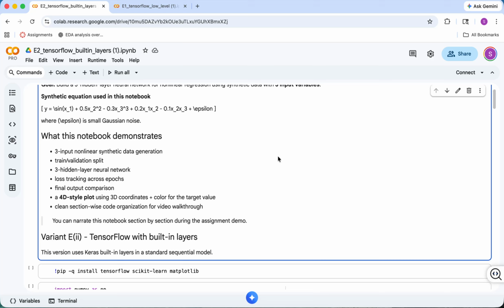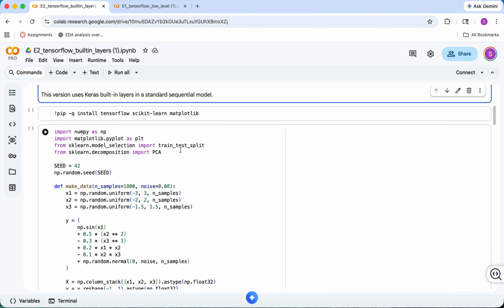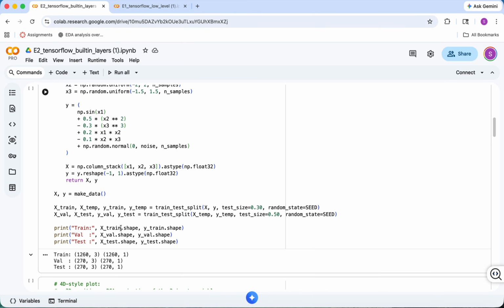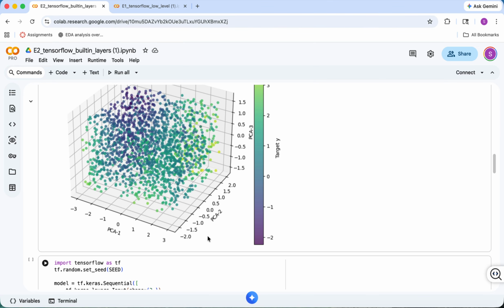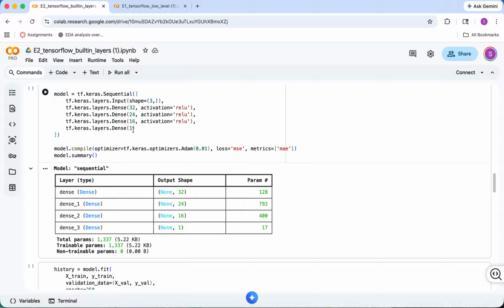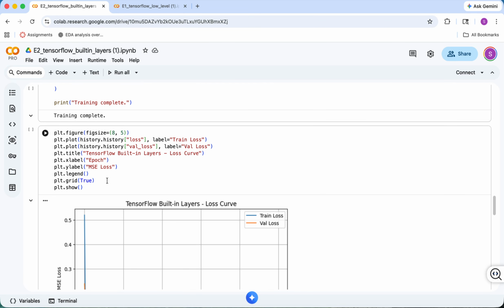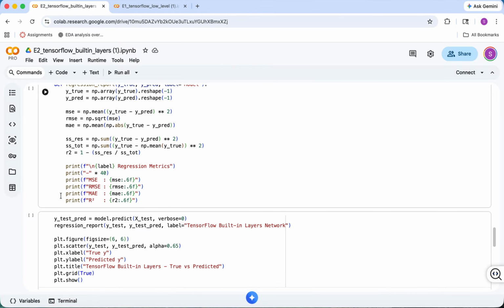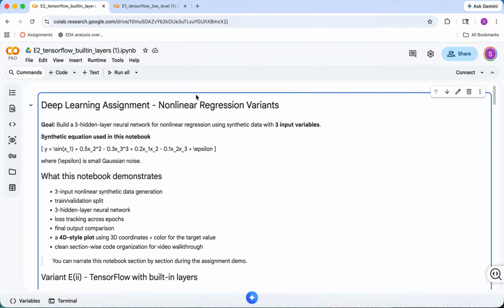E2_tensorflow_builtin_layers